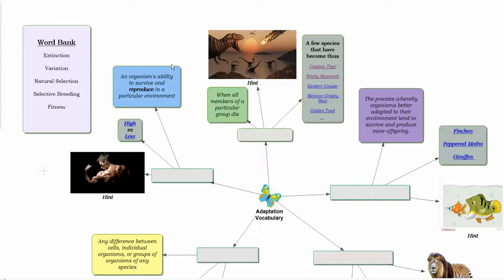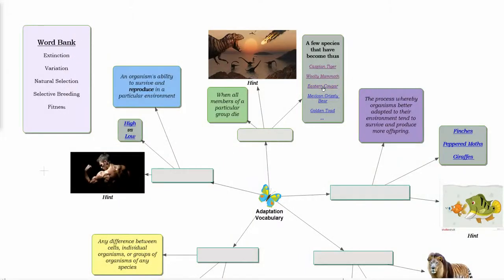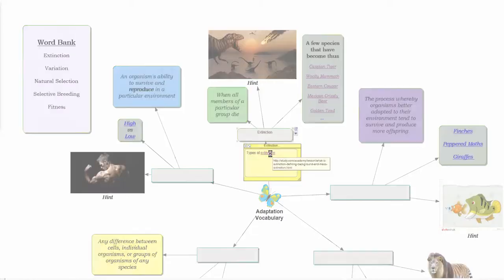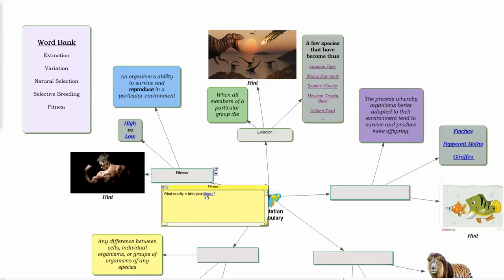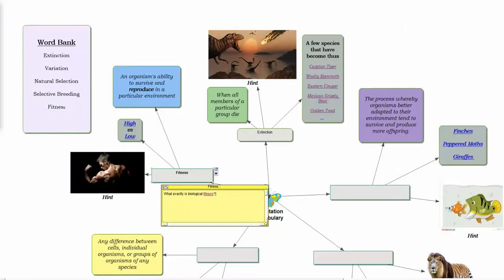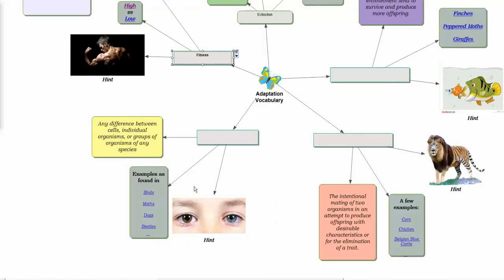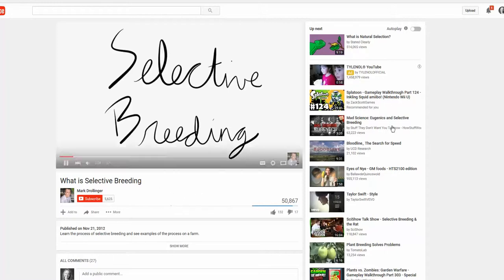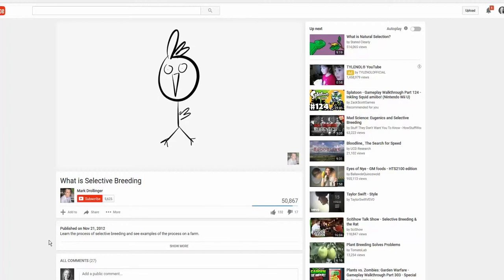Vocabulary Word Web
This is the vocabulary word web I created on Inspiration9 to use as a class activity that would help students learn new vocabulary.